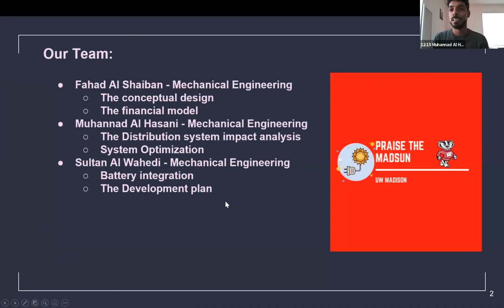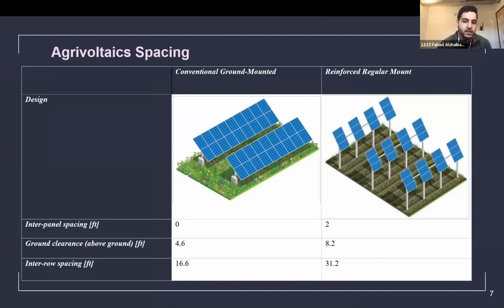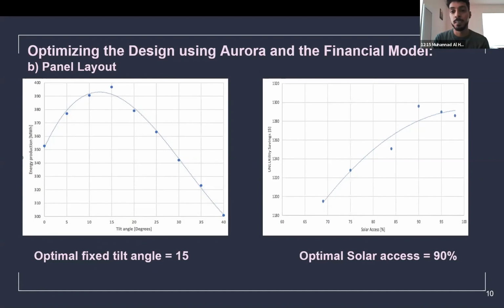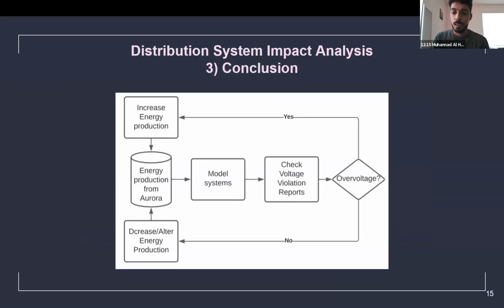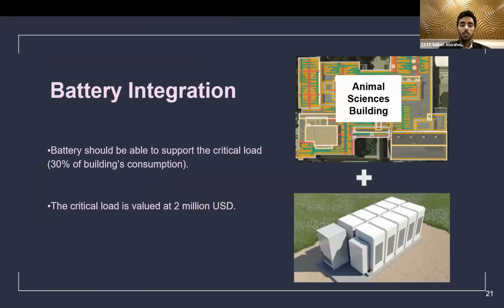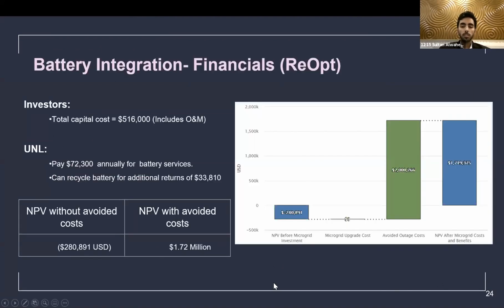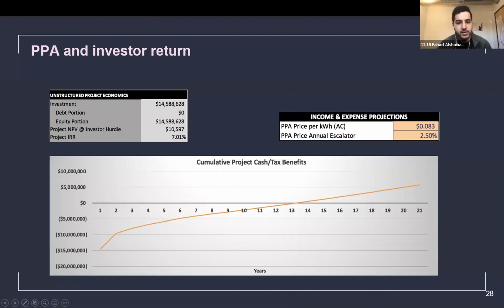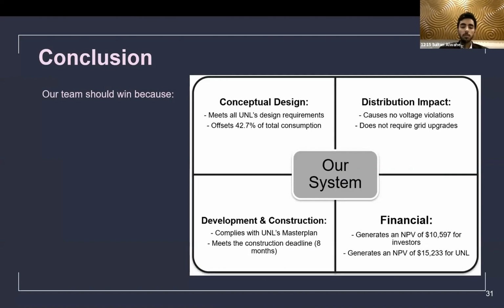Solar District Cup 2021 Competition Event: University of Wisconsin-Madison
This video was produced when the laboratory operated as the National Renewable Energy Laboratory (NREL). The laboratory is now the National Laboratory of the Rockies (NLR). Presentation by University of Wisconsin-Madison in the U.S. Department of Energy's Solar District Cup Collegiate Design Competition Class of 2021's Competition Event on April 25, 2021. This team competed in the University of Nebraska–Lincoln district use case division.